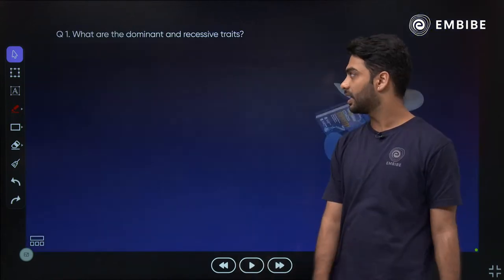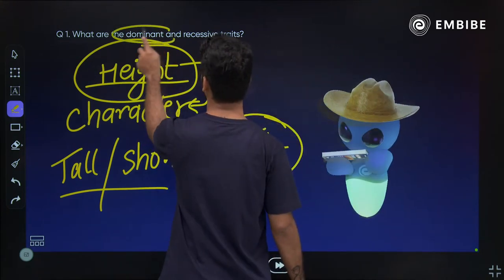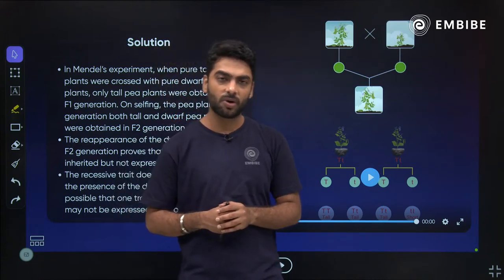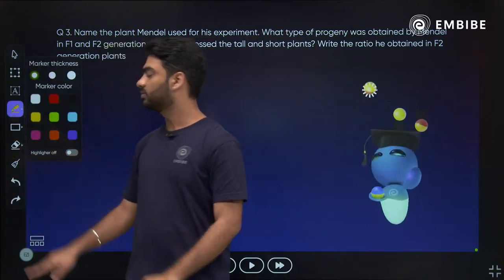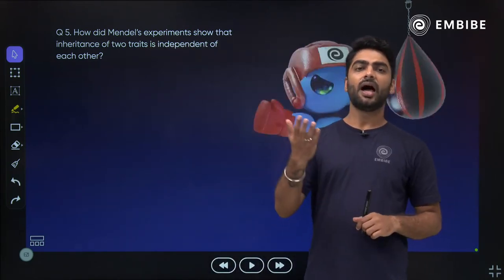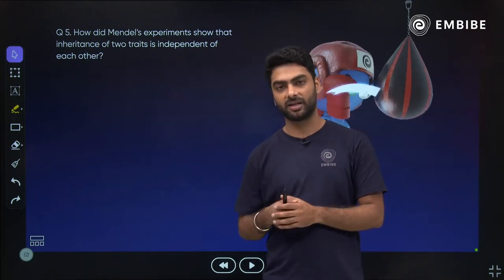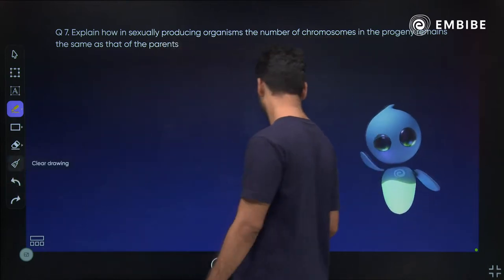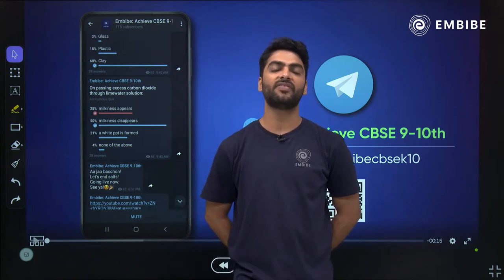Heredity and Evolution | Master Class on Biology | CBSE Boards 2023 | Pritesh Joshi | Embibe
Embibe brings a video on Biology.

In this session, Pritesh Joshi sir will discuss heredity and evolution in detail, Watch the session to learn more.

This session will help you in improving your biology preparation in order to achieve a high score in the CBSE Boards 2023

0:00  to 2:40 - Introduction
2:40 to 5: 27 -Dominant and recessive traits
5:30 to 7:35 -  Dominant trait
7:35 to 12:50 - Genotype and phenotype
12:51 to 14:56- Mendel experiment
15:00 to 17:50 -Pea Plant
17:58 to 20:00 - Genetics
20:10 to 23:13 -Monohybrid cross
23:20 to 24:56 - Dihybrid cross
25:00 to 27:36 - Law of independent assortment
27:40 to 31:00 -Allosomes
31:20 to 35:17- Meiosis
35:20 to 37:09 - Session ending